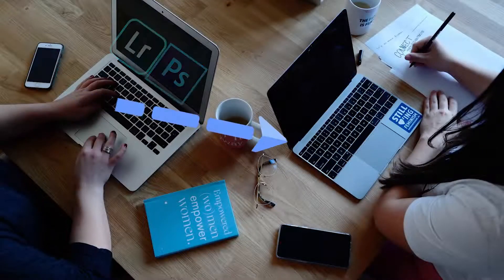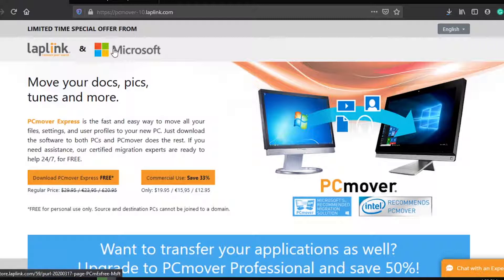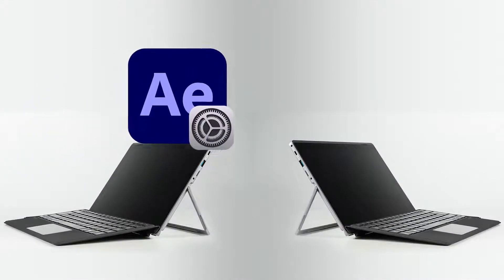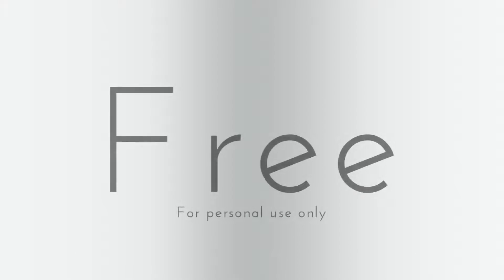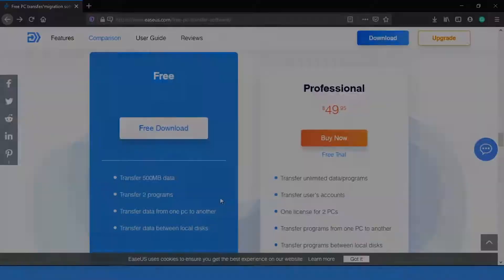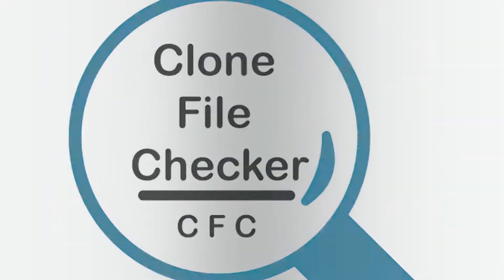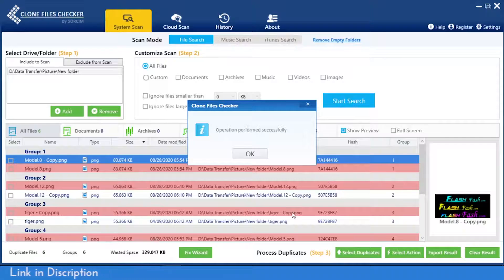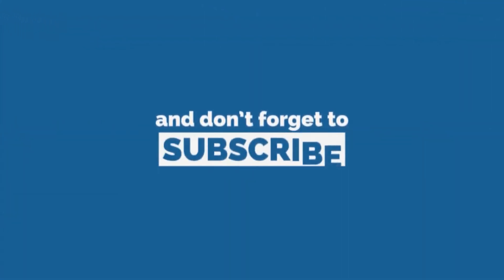Comparing Ways to Transfer Programs (Not Files) to a New Computer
Hello guys!

Today we’ll look at some of the easiest ways to transfer programs to a new computer.

Firstly, we can use PCMover Express (Commercial Use), which is also recommended by Microsoft itself.

Using PCMover Express, we can:
Transfer application settings/configurations
Transfer user profiles and other data
Avail free transfer assistance
The best part is that it’s completely free.
Apart from this, we can also use EaseUS Todo PCTrans.
The Pro edition costs $49.95 but we can utilise the free edition too.
However, with the free edition we can transfer only 2 applications or upto 500 MB of user data.
Alternatively, we can transfer programs manually but the process is quite tricky and not recommended.
No matter what method we use, there’s one common problem that often arises during transferring of programs. Yes, you guessed it right: duplicate program files.
In such a case, we can look into Clone Files Checker that allows users to scan PCs, detect duplicates, get rid of them and save tons of storage space.
Do you know any other easier ways to transfer programs?